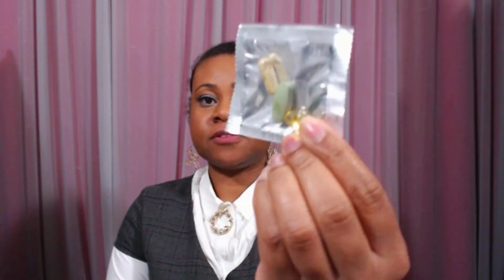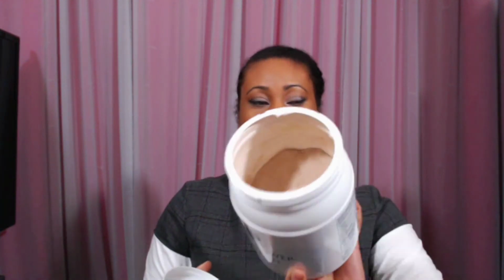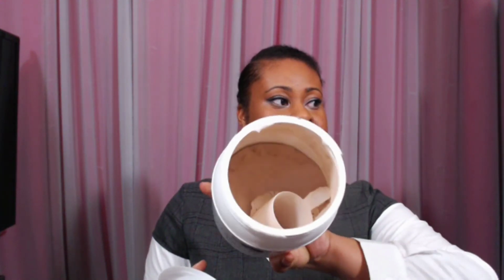Espira Wellness Line Sneak Preview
In a few months Avon will be launching it's new health & wellness line Espira. I've had a chance to sample some of the products before their official 2018 launch. If you're interested in a healthier lifestyle, filling the nutritional gaps in your diet, increased energy and other benefits but from more natural supplements join me as I walk through some of the products that will soon be launching as a part of this new wellness line.

~ LETS HANG OUT! ~